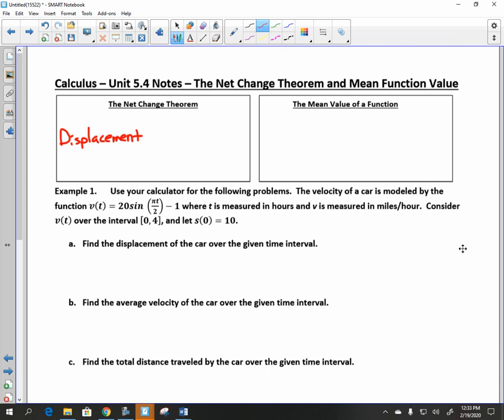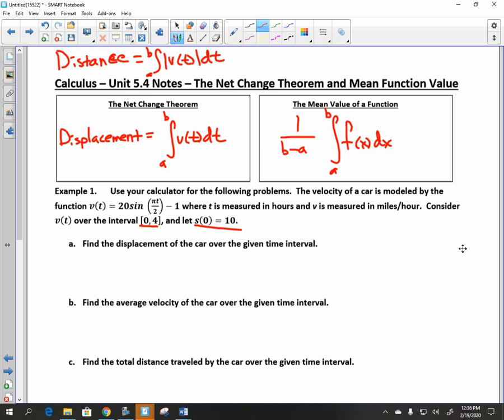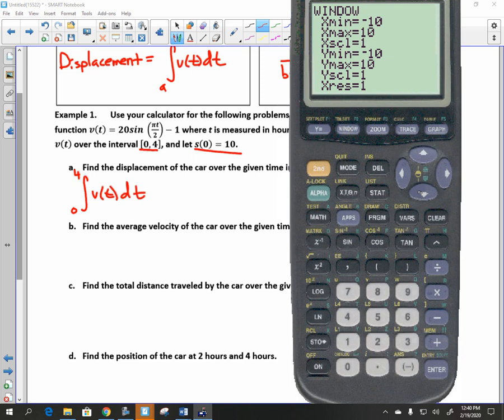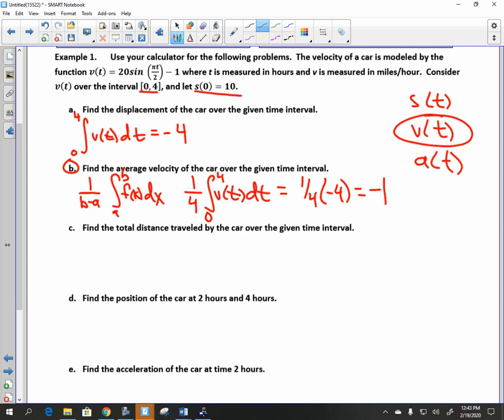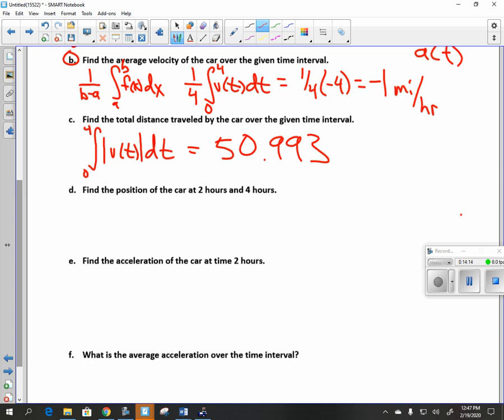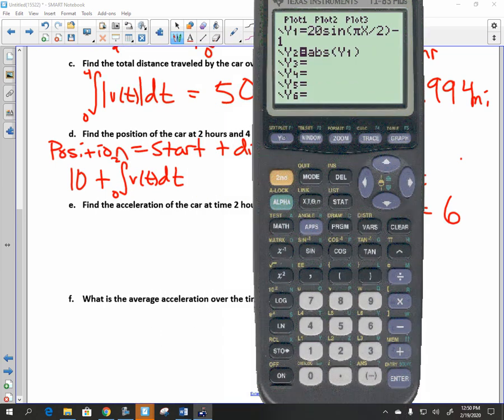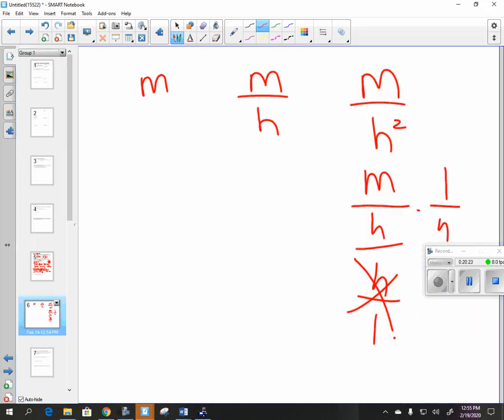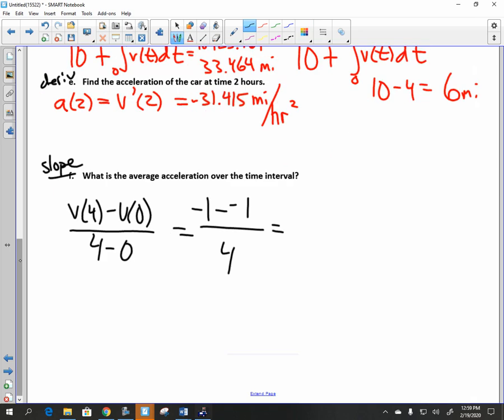Calculus Unit 5.4 Notes Net Change Theorem Day 2 2020